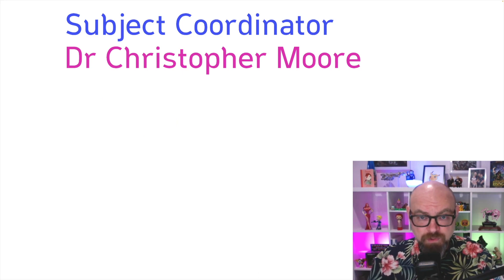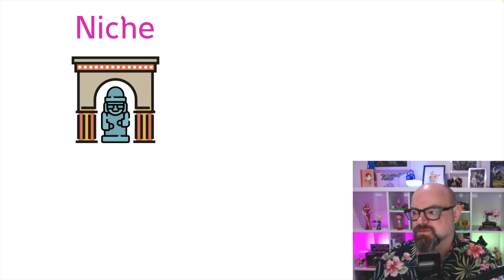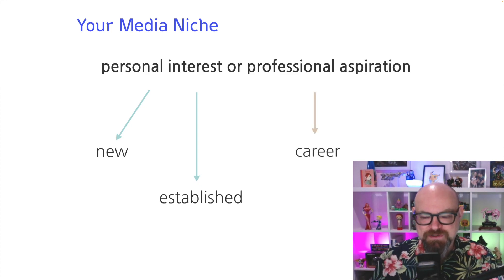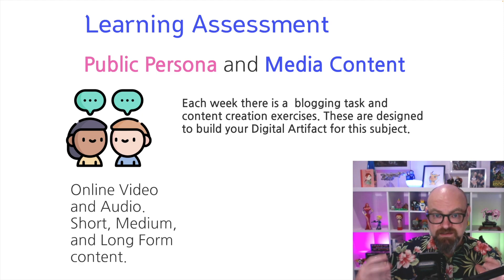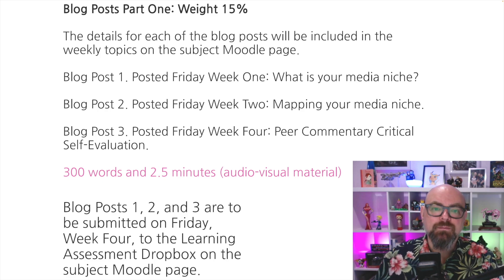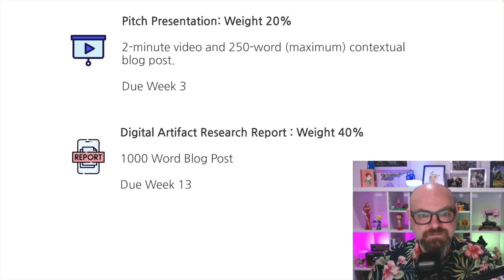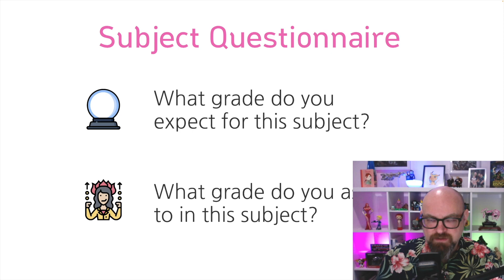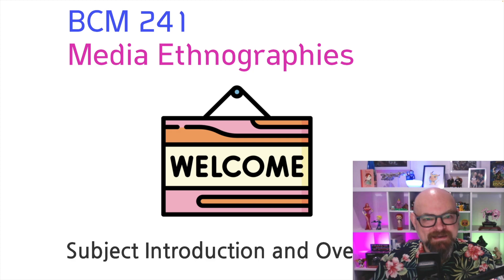BCM241 Media Ethnographies - Introduction and Overview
This video is for students studying media and communication.